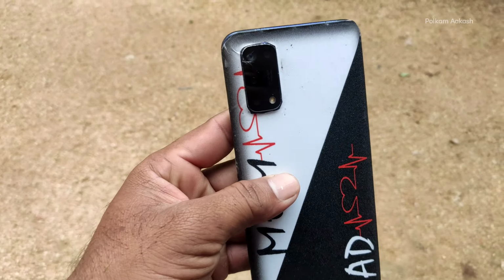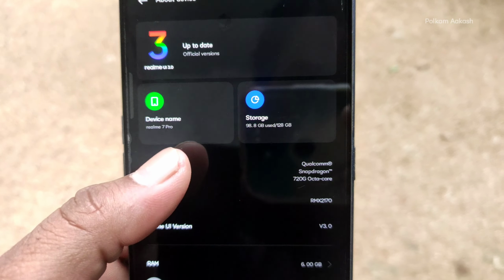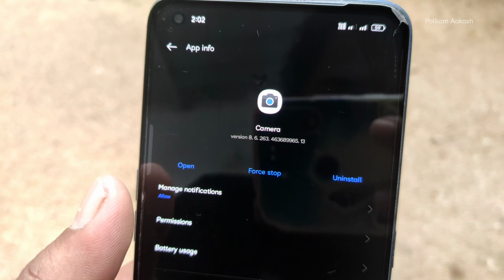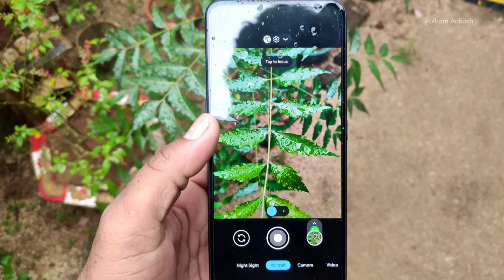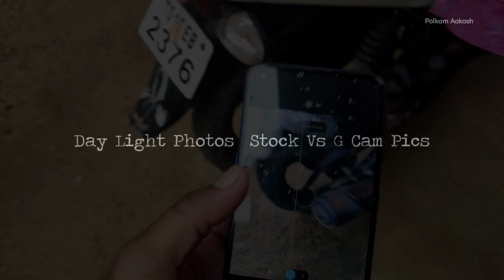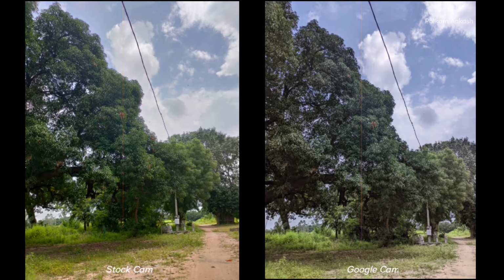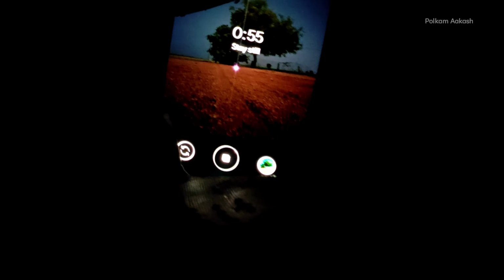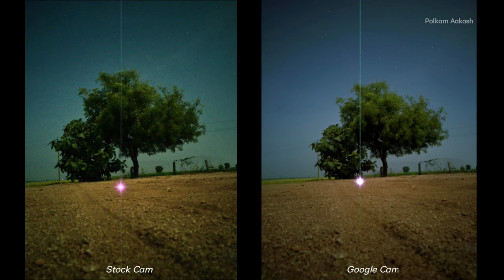G Cam Vs Stock Cam | Realme 7 pro | After Realme UI 3.0 | Google Camera 8.6 | Language English 😍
Video English Lo Vunte India Lo Evvaranna Chuddaniki Chances Vuntai Thamil Kavochu Telugu Kavochu Hindi Kavochu Evvaranna E video Chudochu Andhuke E Video English Lo Cheyyadam Jarigindhi